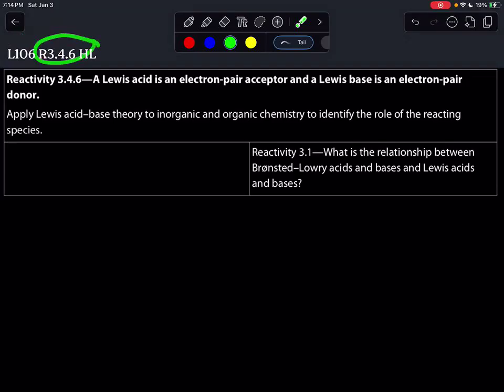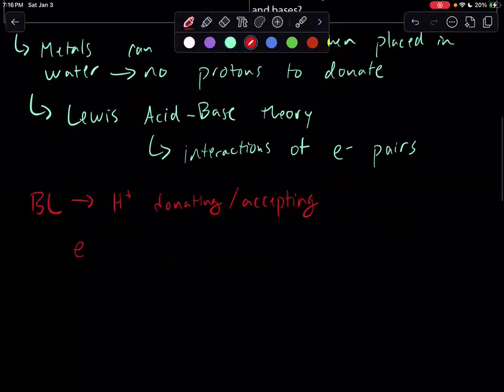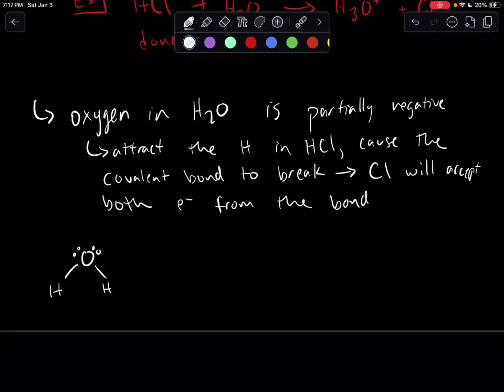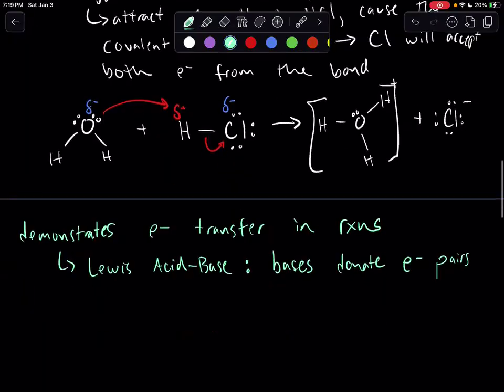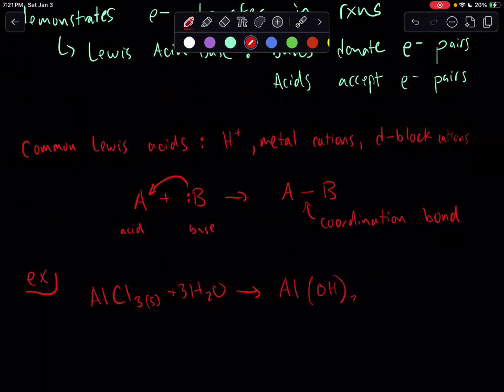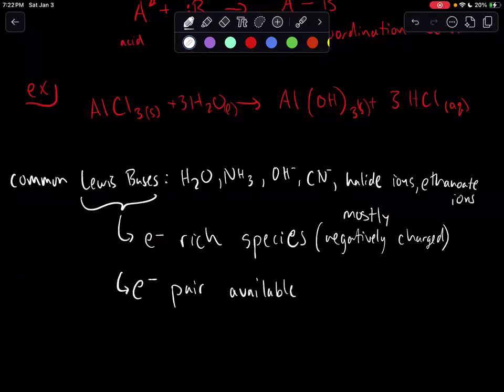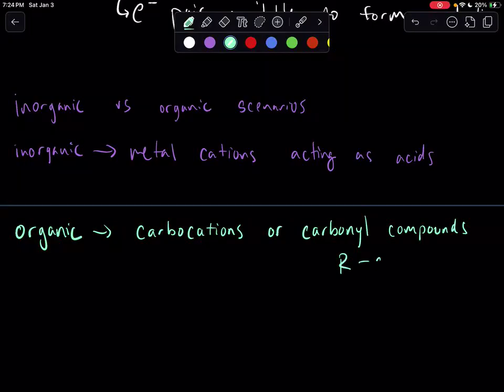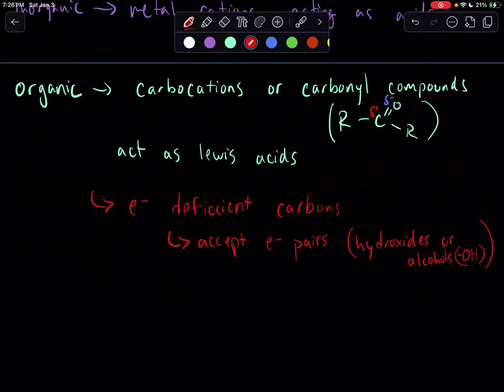L106: Lewis Acids and Bases (HL)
Video Notes